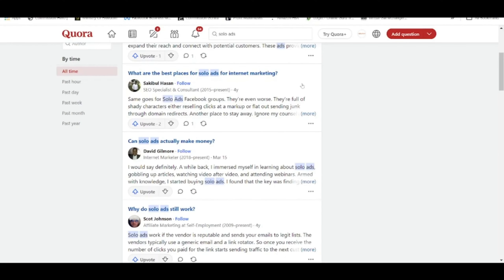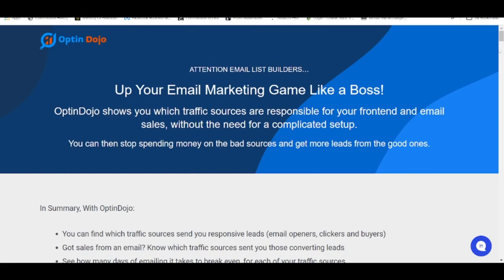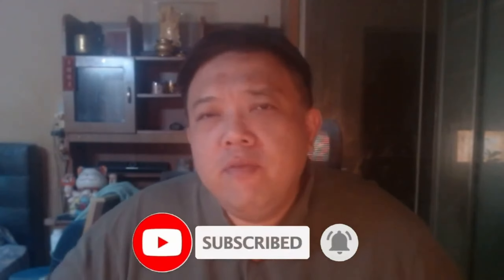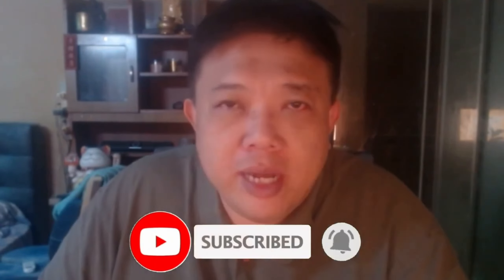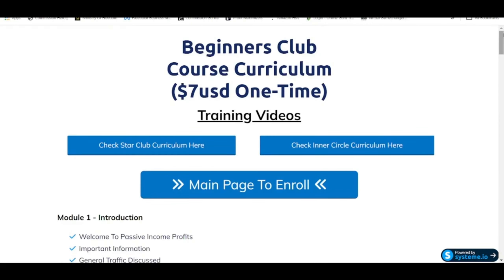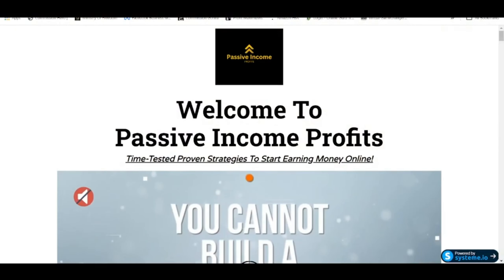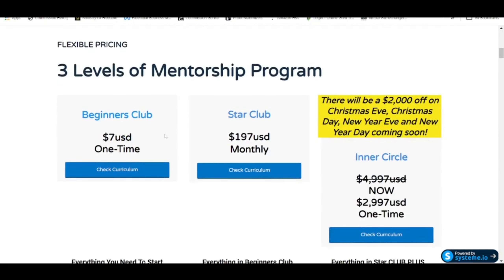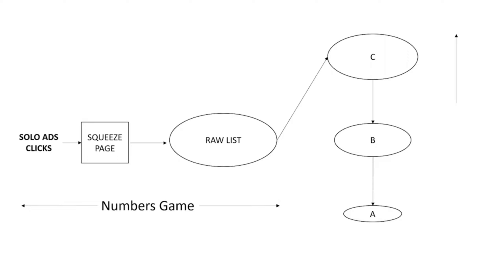How To Make Money With Solo Ads - Complete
How To Make Money With Solo Ads - Complete Tutorial

In this complete tutorial on How To Make Money With Solo Ads, I am going to pick out 6 questions from the Quora platform on solo ads.

live:.cid.67d6730e09d2d063